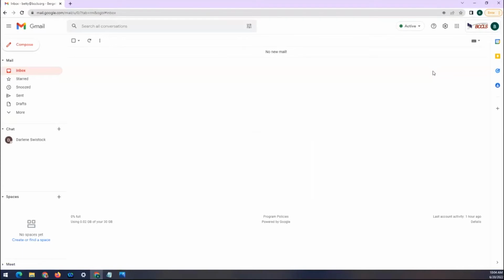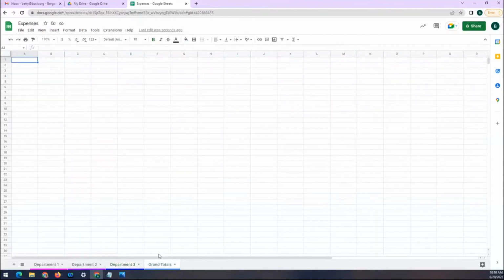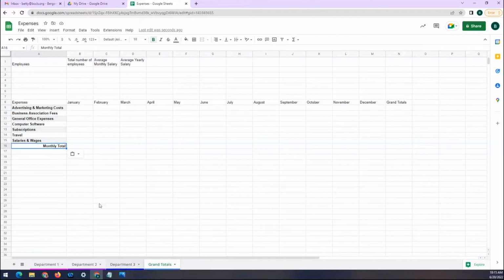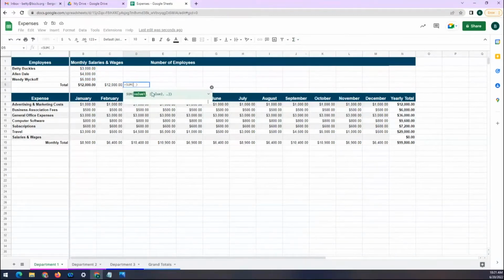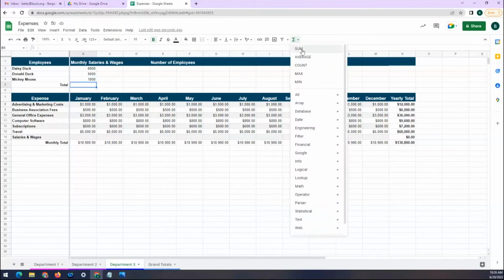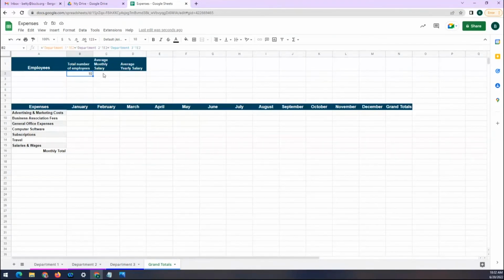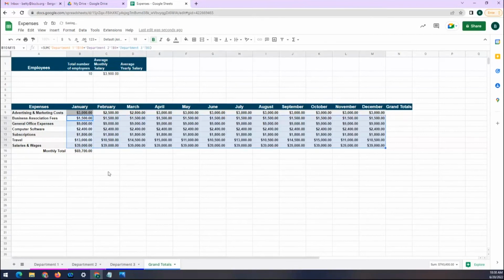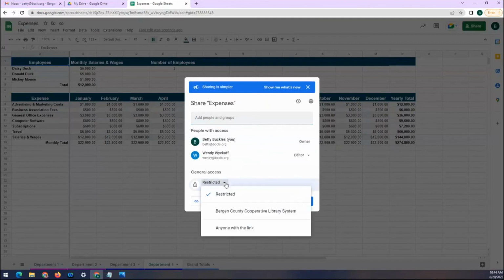Google Introductory Training - Google Sheets